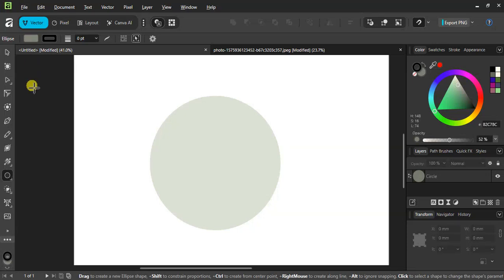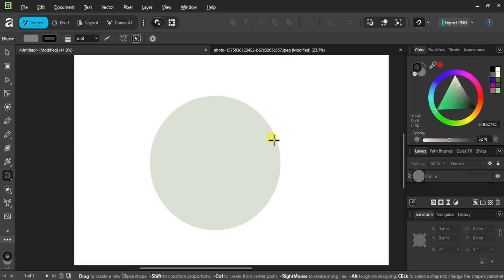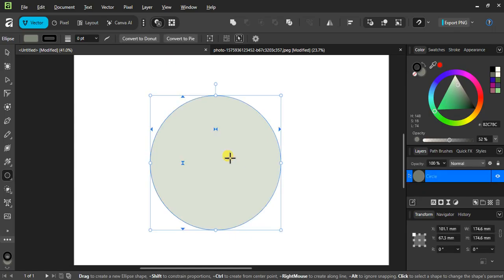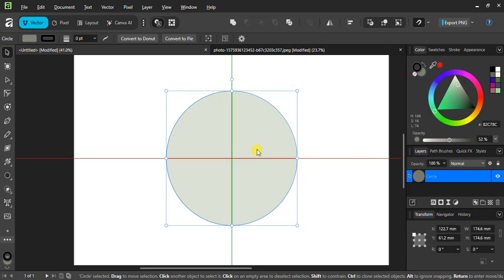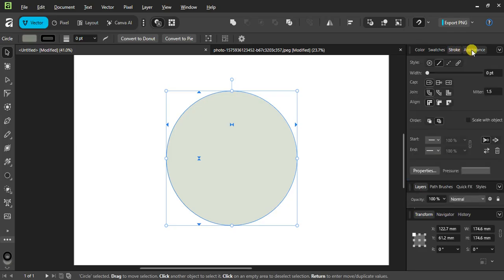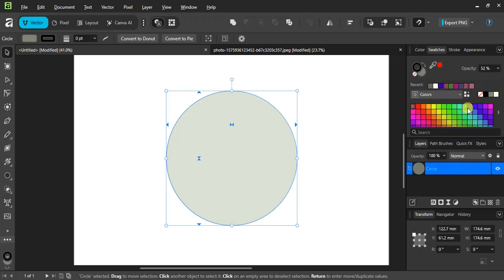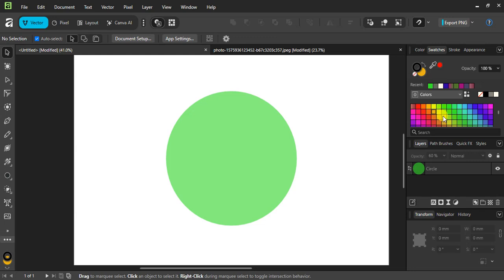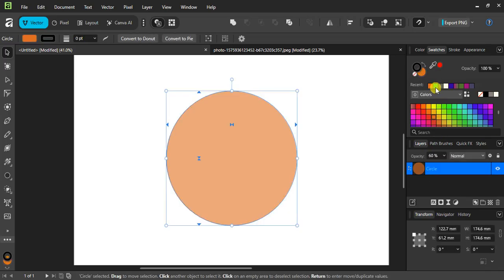How To Fill A Shape In Affinity Designer (2026) (Best Method)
How To Fill A Shape In Affinity Designer (2026) (Best Method) In this beginner-friendly Affinity Designer tutorial, you’ll learn how to fill a shape in Affinity Designer step by step. This video shows how to use the fill tool, apply color fill, and even use gradient fill for shapes in Affinity Designer.
You’ll also learn how Affinity Designer handles vector shapes and object fill to make your designs look professional. This Affinity Designer 2026 tutorial is perfect for beginners who want to improve design basics, add color to shapes, and create stunning graphics easily.